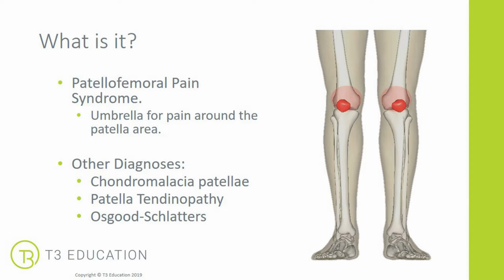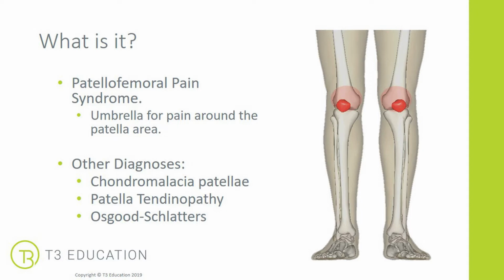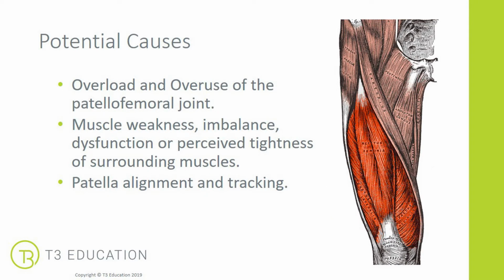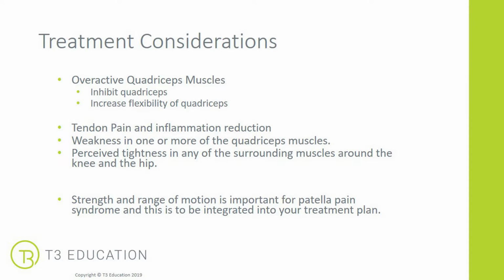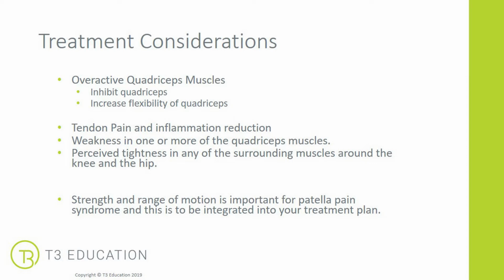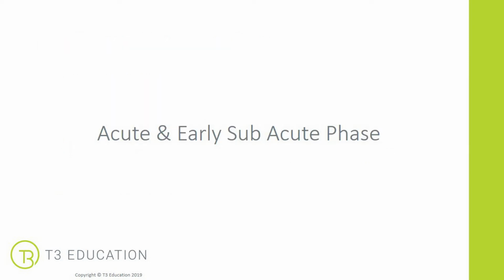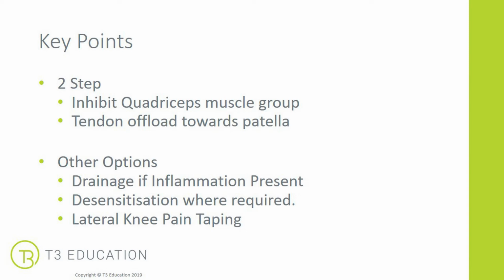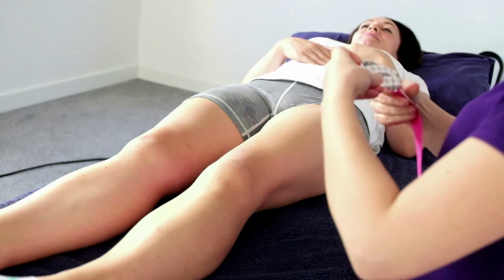Kinesiology Taping: Anterior Knee Pain